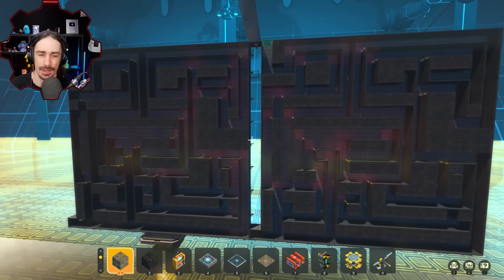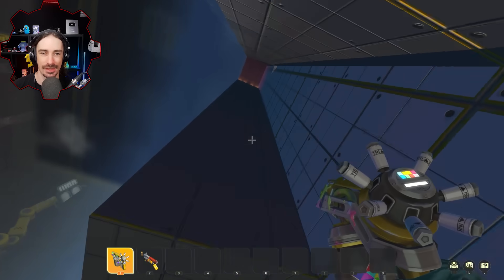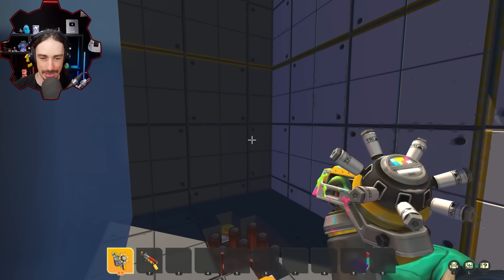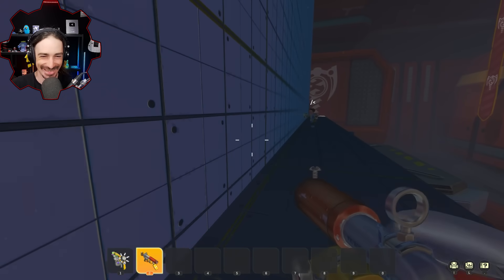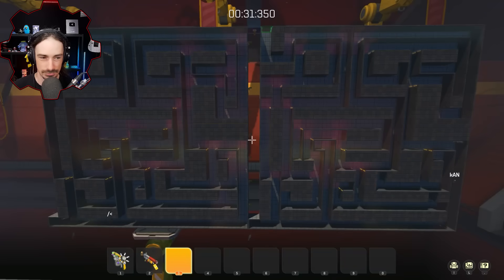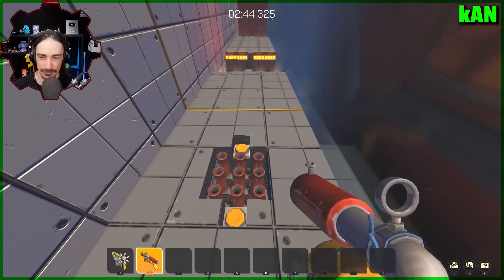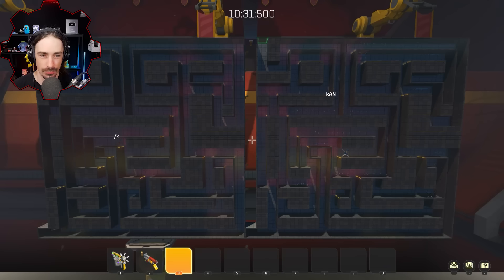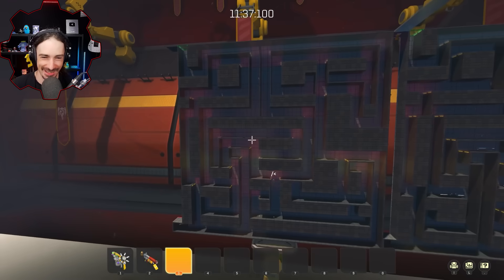I Built an Accidentally Infuriating VERTICAL MAZE for My Friends!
Welcome to another episode of Scrap Mechanic Multiplayer Monday! Today my friends and I all built mazes for each other.  I decided to build a maze that was made entirely of dead ends.  Will they figure out the trick behind the dead ends?